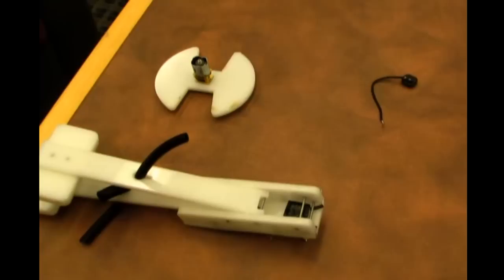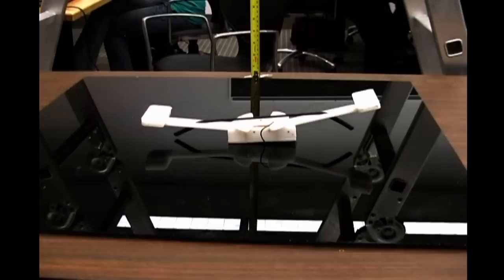Hopper Movie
Project for ENGR1200 - Design Nature at Olin College. Created Fall 2007.